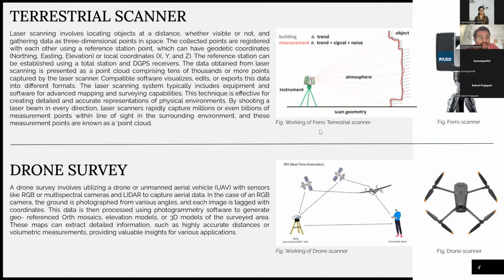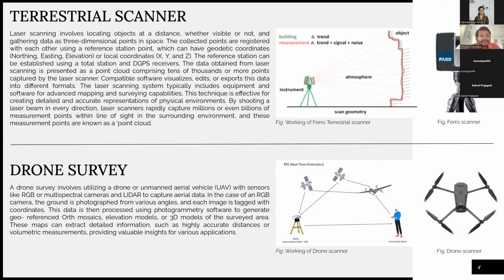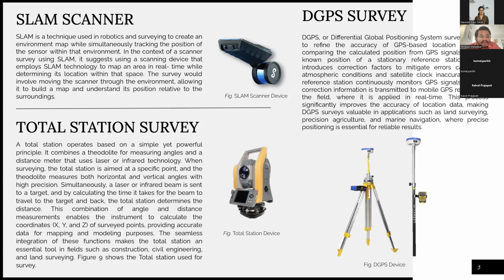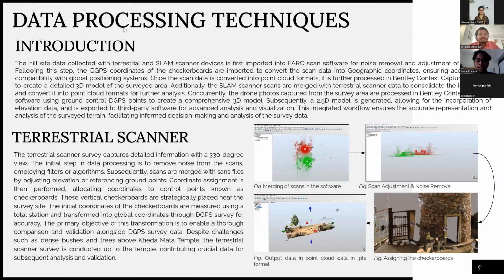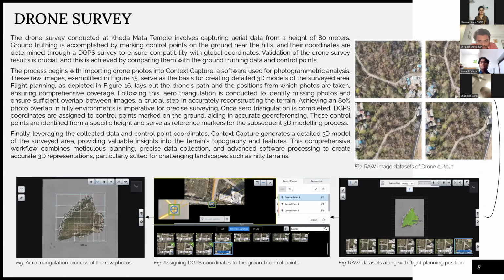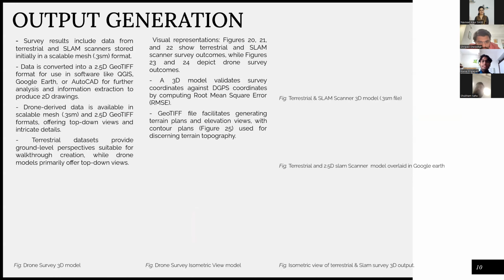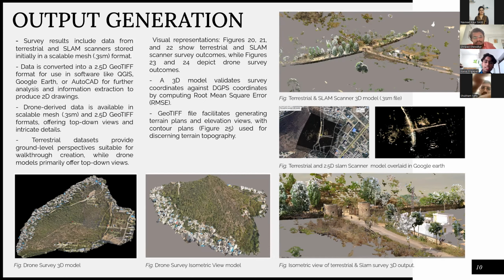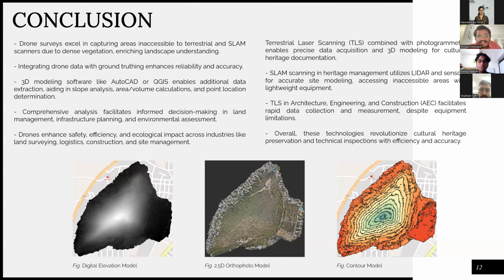SERB Granted International Symposium ISMTECEE2024 and Conference SAGECON2K24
Online paper presentation 6